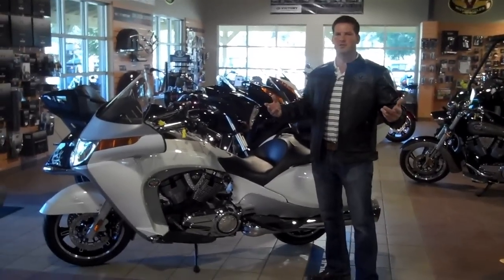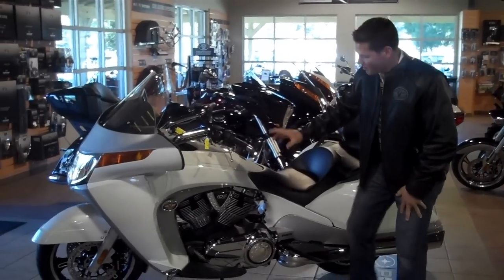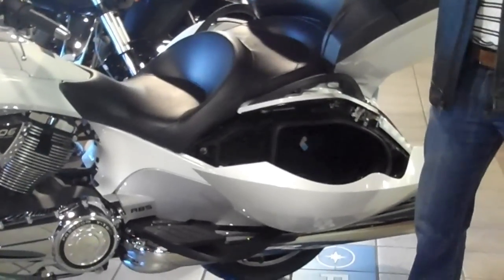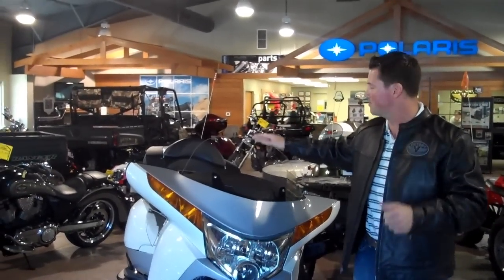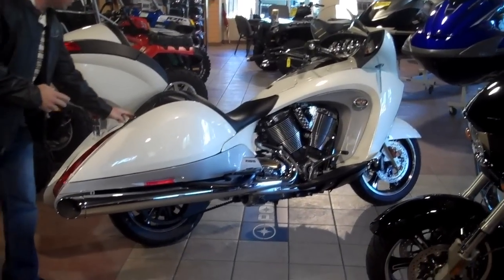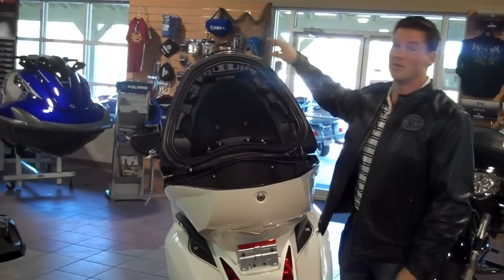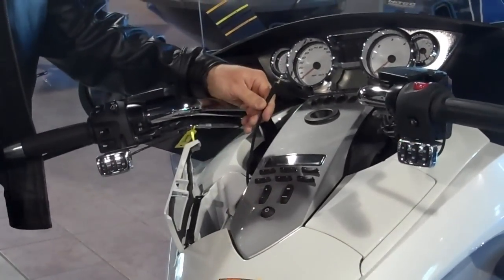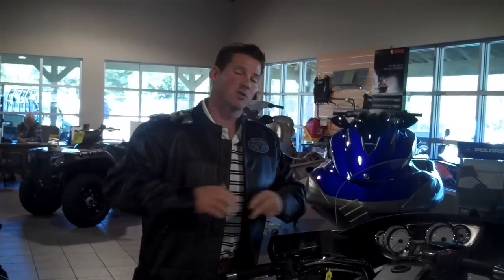2011 Victory Vision Walkaround by Polaris of Gainesville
Check this out and the rest of our inventory on our website!